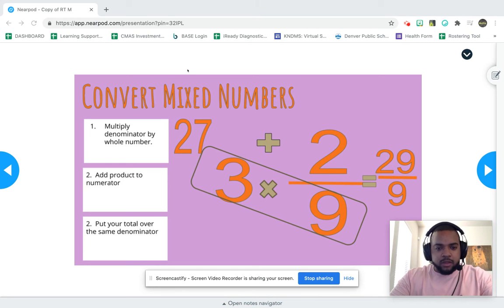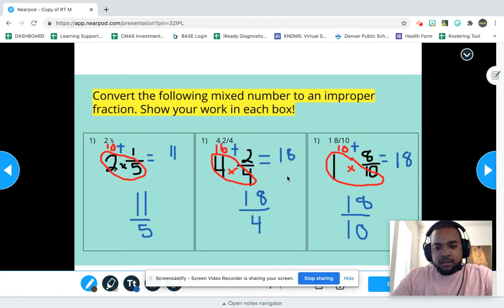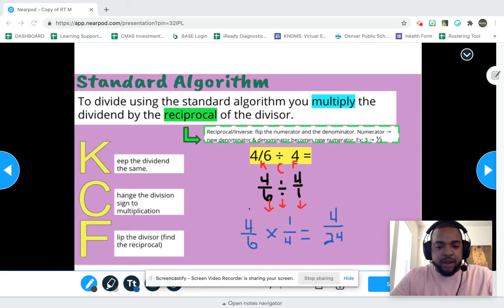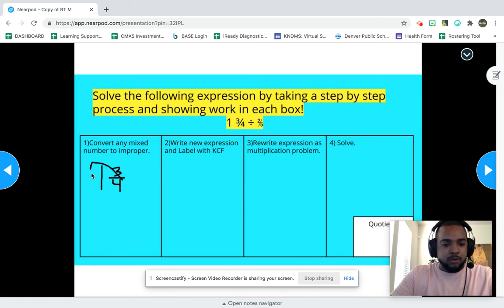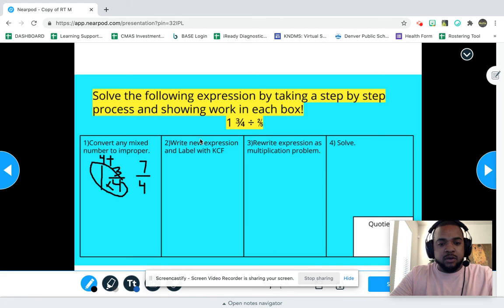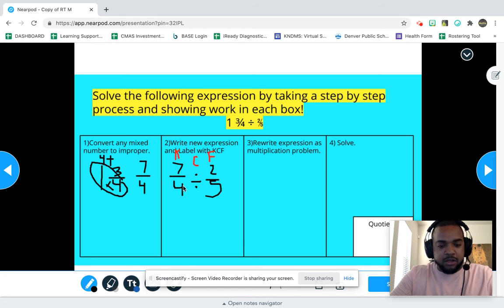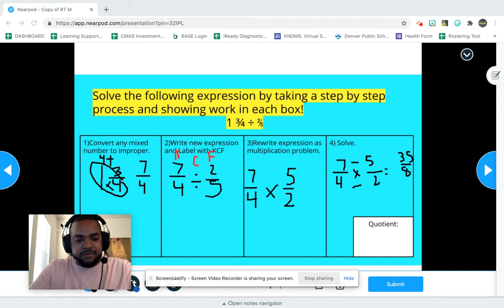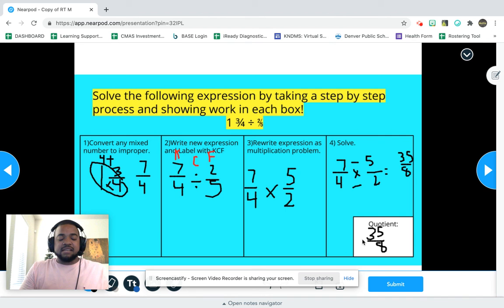U2L10: RT (M)